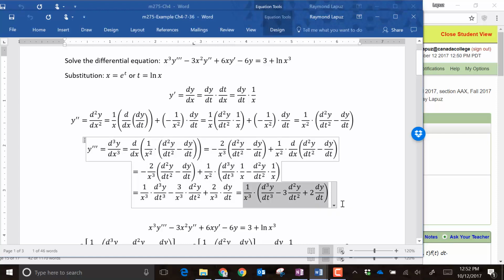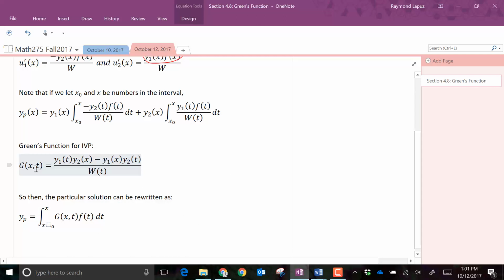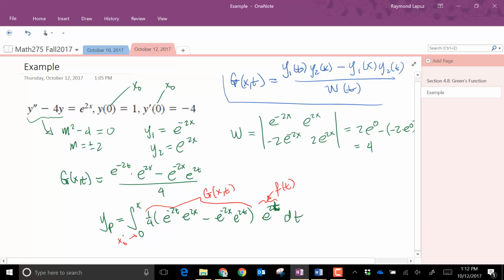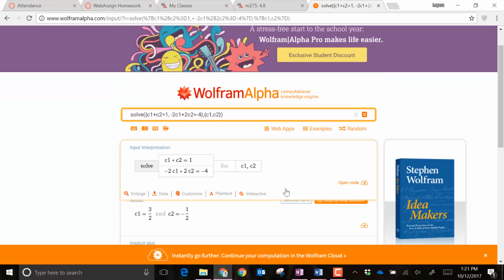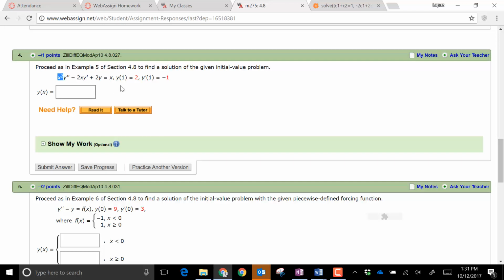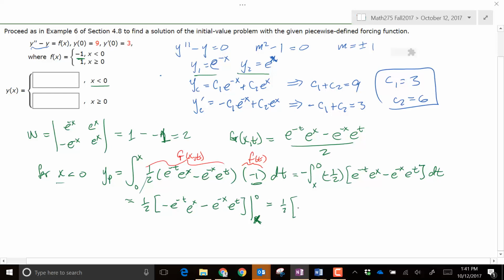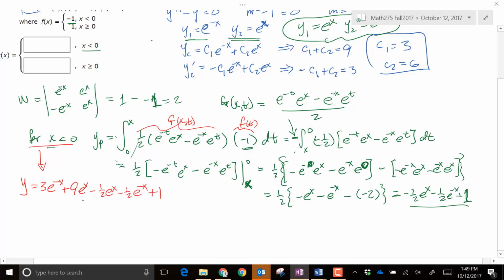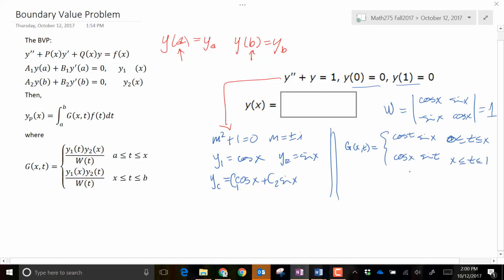1012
Cañada College
Ray Lapuz